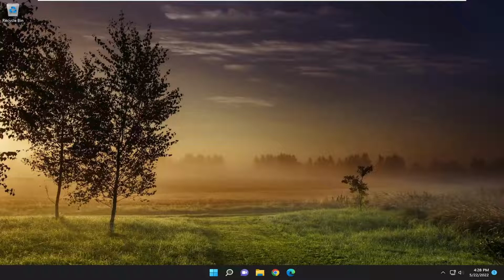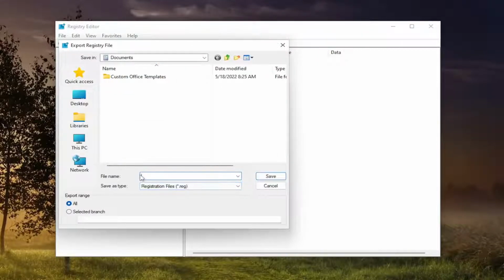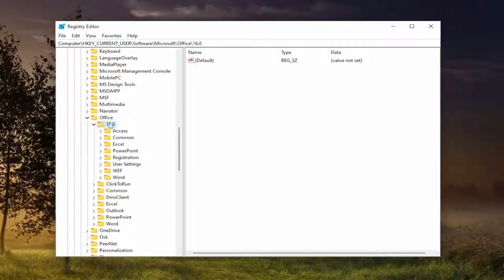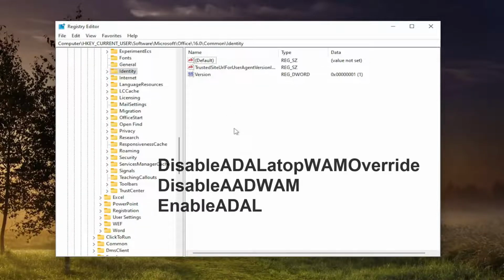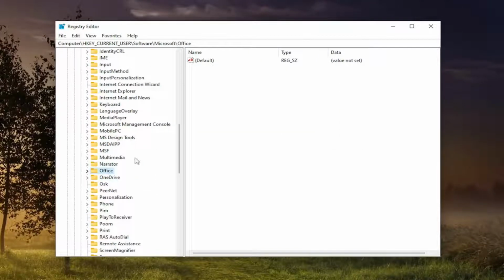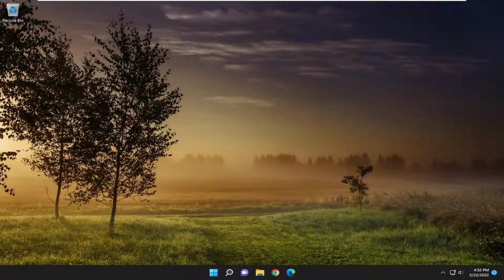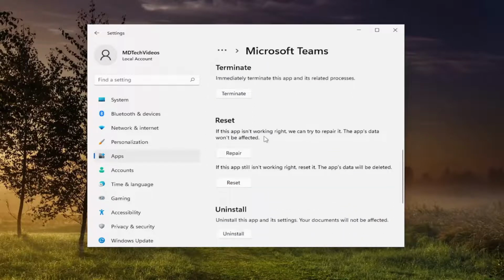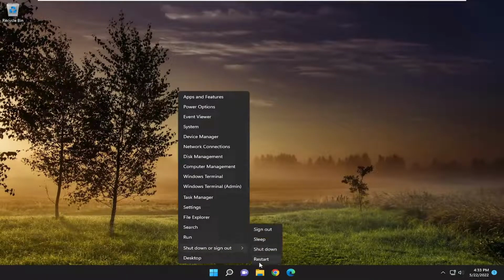Error caa20001, There’s a More Permanent Way to Sign In to Microsoft Teams [Tutorial]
Microsoft Teams may sometimes fail to launch with error code caa82ee2. Usually, the app freezes for a few seconds shortly before this error code appears on the screen. And the error message reads as follows:

We’re sorry—we’ve run into an issue. Restart. If that doesn’t work, try signing out and back in. Error code – caa82ee2.

Issues addressed in this tutorial:
there’s a more permanent way to sign in
there is a more permanent way to sign in
there's a more permanent way to sign into Microsoft Teams
there's a more permanent way to sign into teams
teams error there a more permanent way to sign into
there’s a more permanent way to sign in between
there’s a more permanent way to sign in by email

In this tutorial, we will see how to resolve Error caa20001, There’s a more permanent way to sign in to Microsoft Teams. Developed by Microsoft, Microsoft Teams is a part of the Microsoft 365 family of products, and it helps keep the team connected, informed, and organized. But while trying to login into Microsoft Teams, users have reported coming across Error caa20001. The message says,

Error code – caa20001
There’s a more permanent way to sign in to Microsoft Teams. If you’re having trouble completing the process, talk to your IT admin.